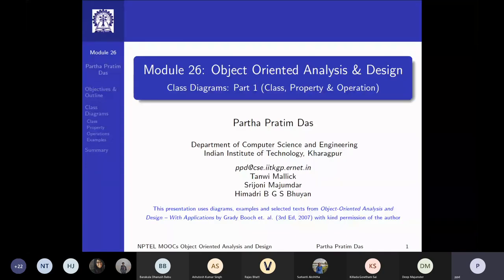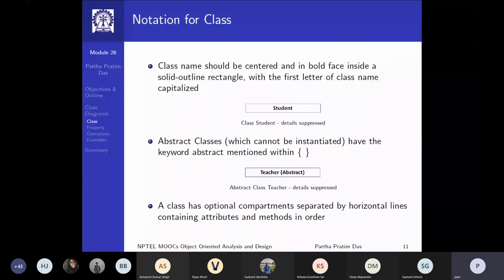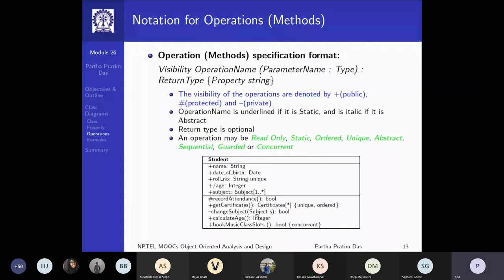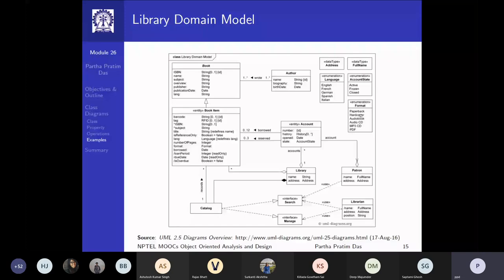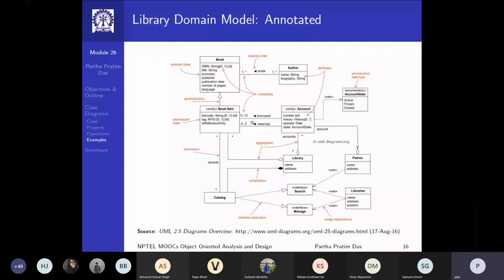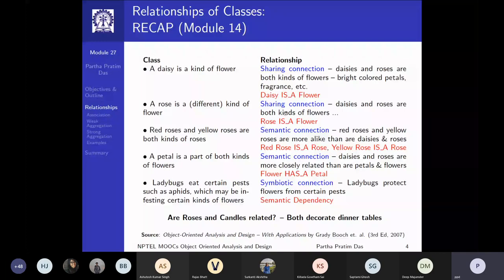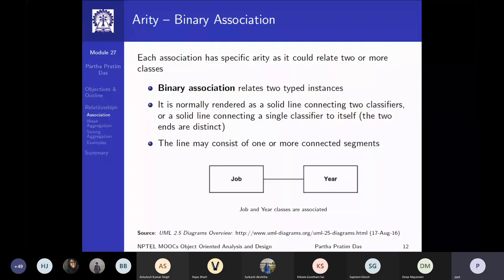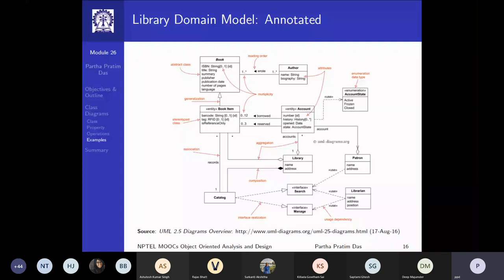28_Class Diagrams and Types of Aggregation_11-03-2021